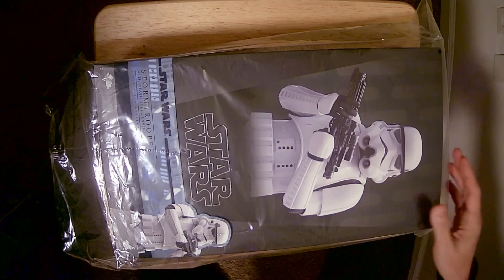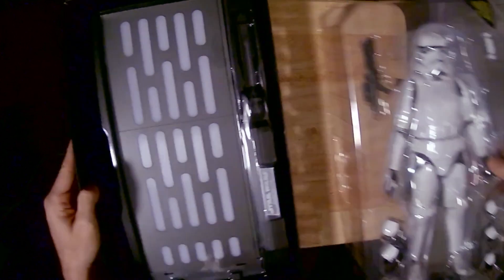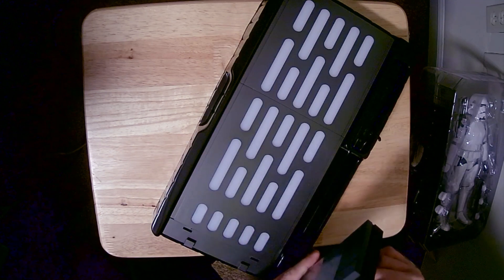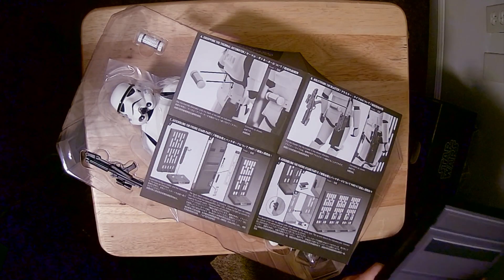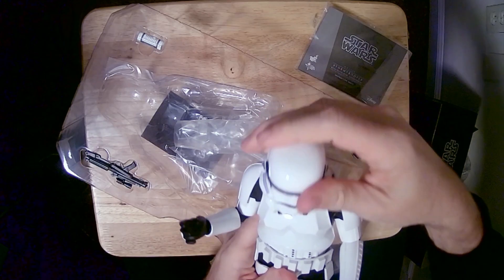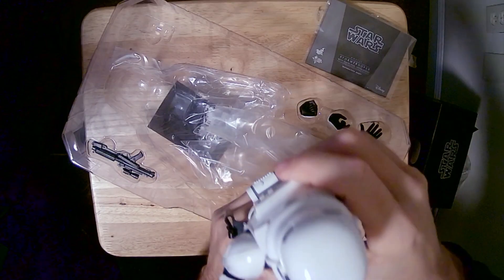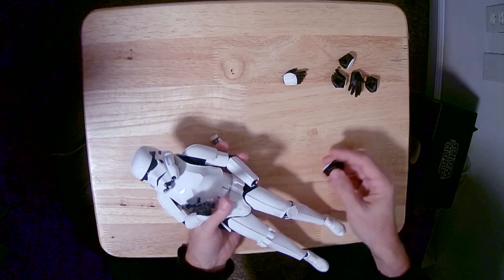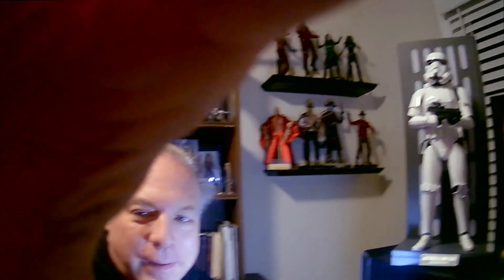StarWars Stormtrooper Unboxing Sideshow HotToys DarthVader unboxingvideo marvel Mcu toys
Back to basidcs StarWars Stormtrooper Unboxing

Get Destiny Horizons Merch, including Tales of Ravenore: The Iron Witch, Destiny Aurora, Graphic Novel, Lords of LA Comic, and more.